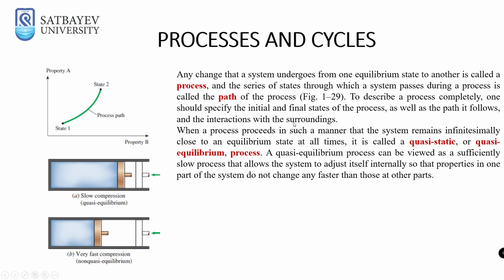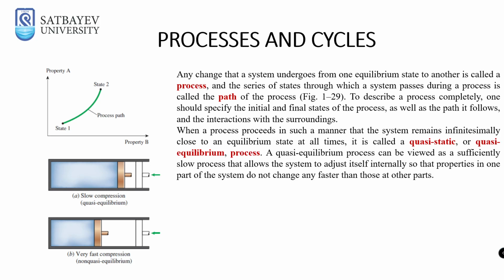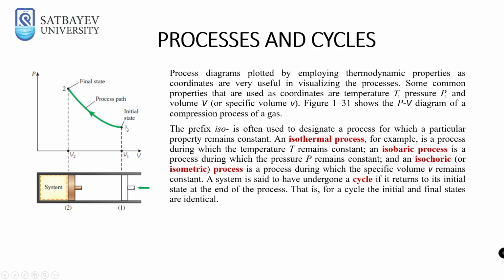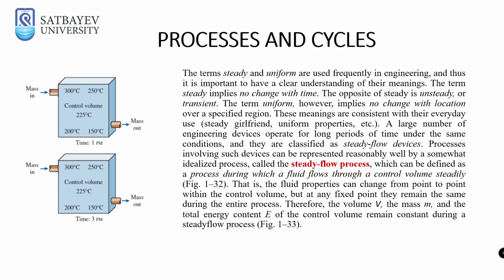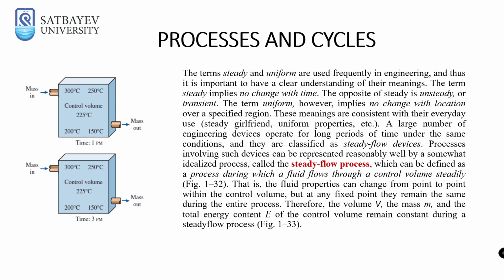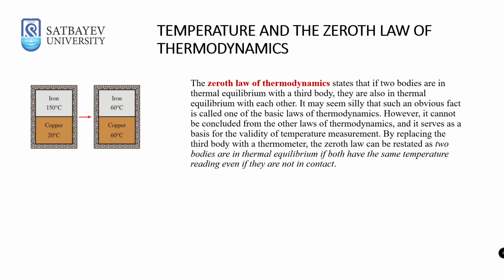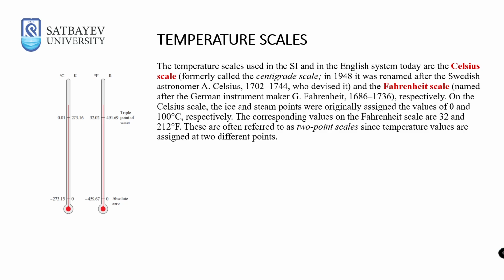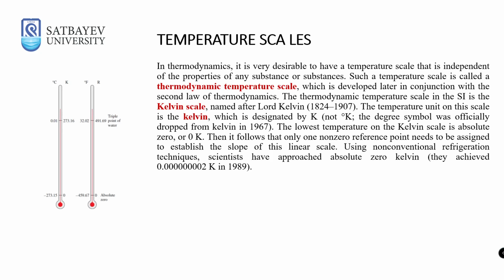Lecture 2. Processes and cycles